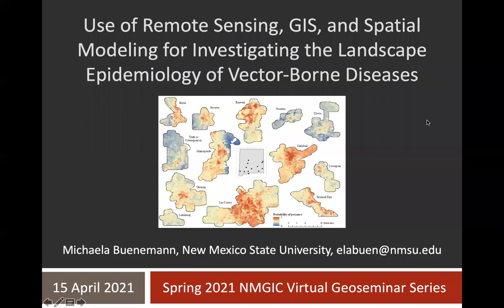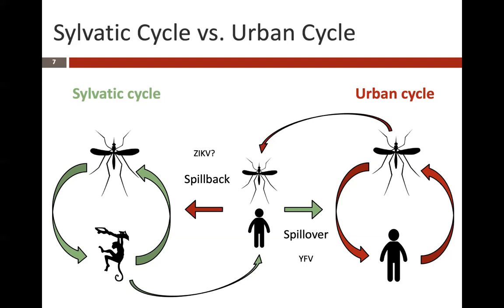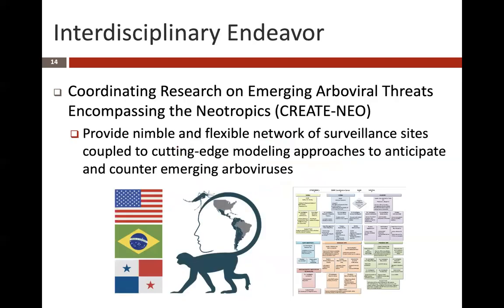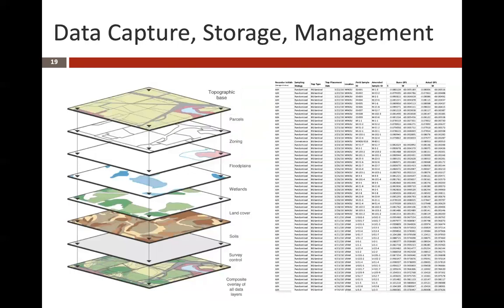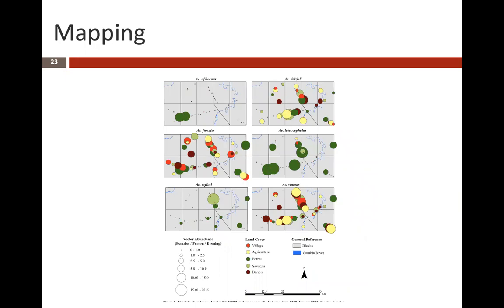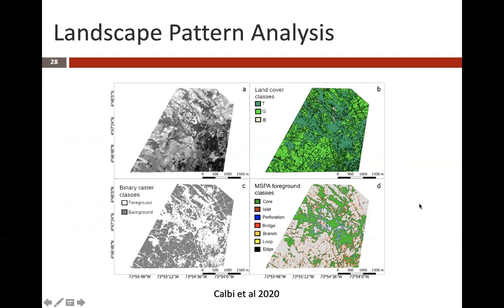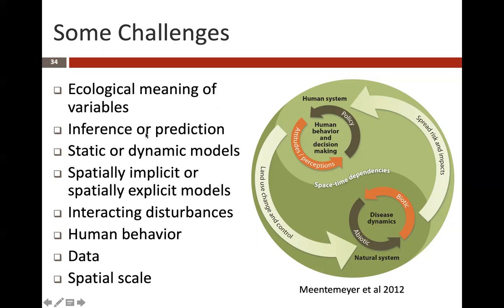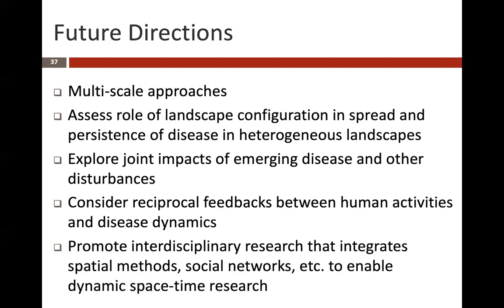NMGIC Geoseminar #2 - April 15, 2021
"Use of Remote Sensing, GIS, and Spatial Modeling for Investigating the Landscape Epidemiology of Vector-Borne Diseases." Michaela Buenemann, Associate Professor, Department of Geography, NMSU